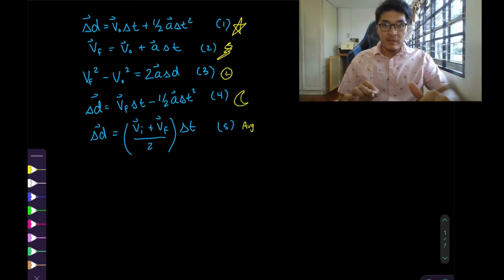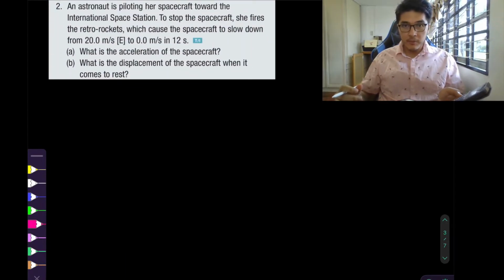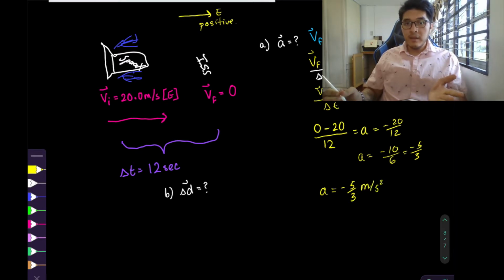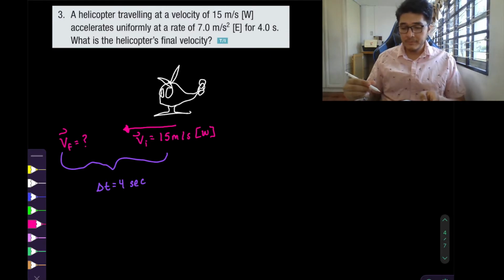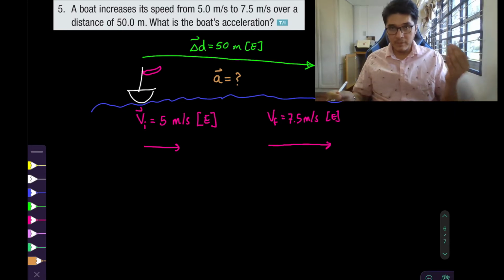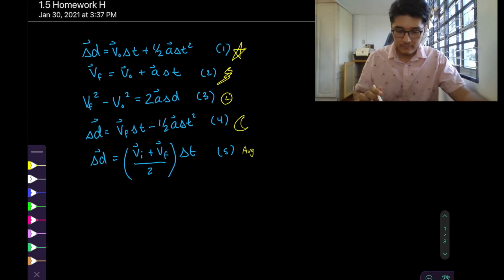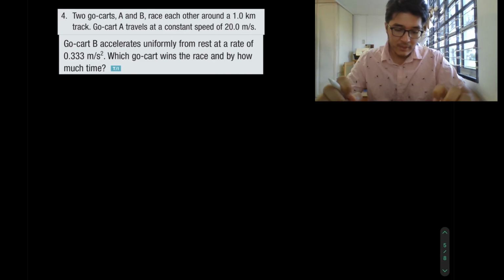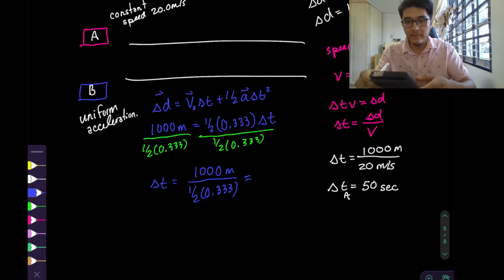1.5 Kinematics Problems and Solutions in One Dimension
Nelson Physics 11 Solutions Chapter 1.5 Five Key Equations for Motion with Uniform Acceleration

We will be looking at how to solve kinematics problems in one dimension at a high school physics 11 level:

00:00 1. A car accelerates from rest at a rate of 2.0 m/s^2 [N]. What is the displacement of the car at t = 15 s?

05:53 2. An astronaut is piloting her spacecraft toward the International Space Station. To stop the spacecraft, she fires the retro-rockets, which causes the spacecraft to slow down from 20.0 m/s [E] to 0.0 m/s in 12 s.
(a) What is the acceleration of the spacecraft?
(b) What is the displacement of the spacecraft when it comes to rest?

14:04 3. A helicopter travelling at a velocity of 15 m/s [W] accelerates uniformly at a rate of 7.0 m/s^2 [E] for 4.0 s. What is the helicopter's final velocity?

20:06 5. A boat increases its speed from 5.0 m/s to 7.5 m/s over a distance of 50.0 m. What is the boat's acceleration?

24:50 6. Within 4.0 s of liftoff, a spacecraft that is uniformly accelerating straight upward from rest reaches an altitude of 4.50 x 10^2 m [up].
(a) What is the spacecraft's acceleration?
(b) At what velocity is the spacecraft travelling when it reaches this altitude?

32:44 4. Two go-carts, A and B, race each other around a 1.0 km track. Go-cart A travels at a constant speed of 20.0 m/s. Go-cart B accelerates uniformly from rest a rate of 0.333 m/s^2. Which go-cart wins the race and by how much time?

Fernando Morales

Other great YouTube Physics Channel: ilecture online, Professor Dave Explains, ilectureonline, ON Physics